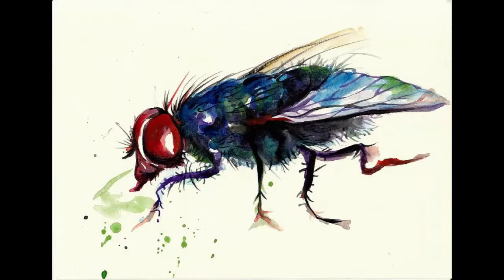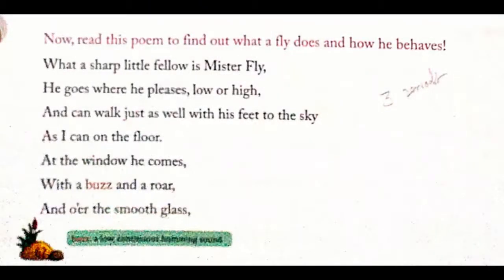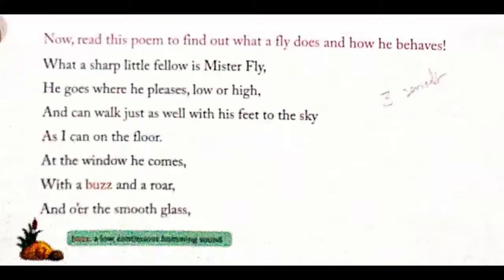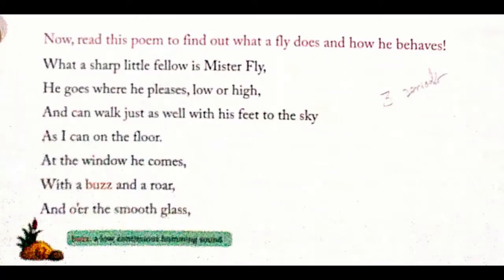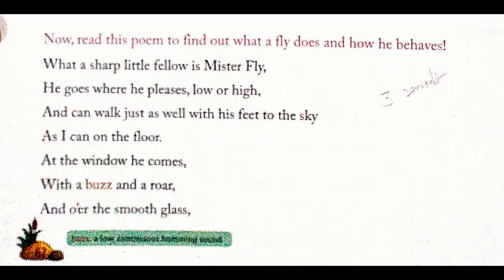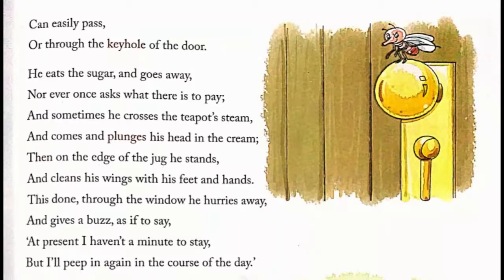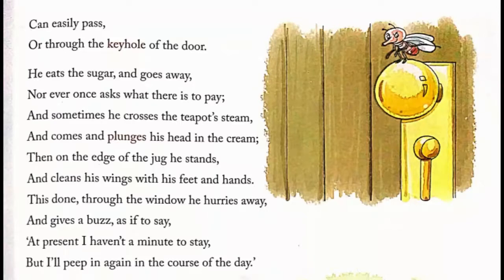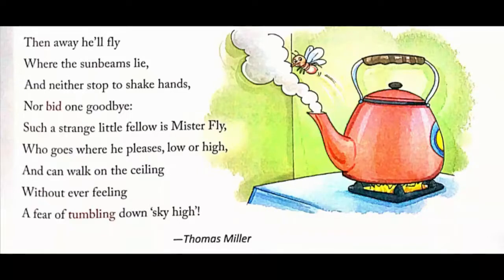Std 5 Eng Lit Ch 8 MISTER FLY CV